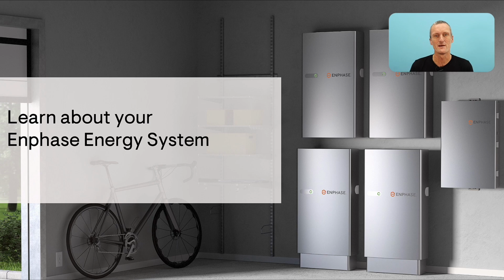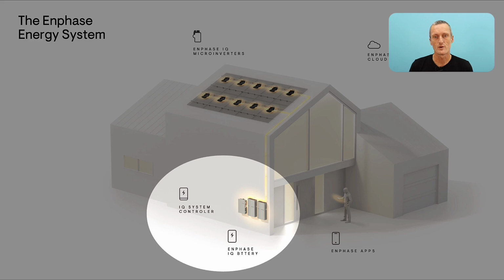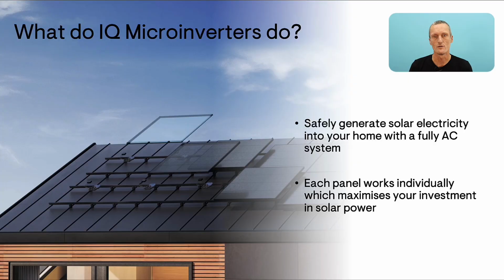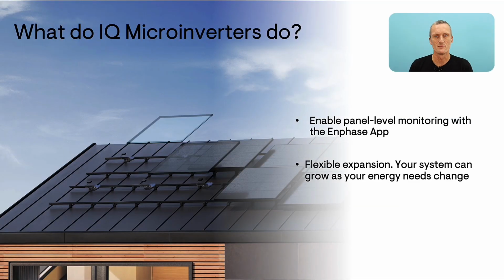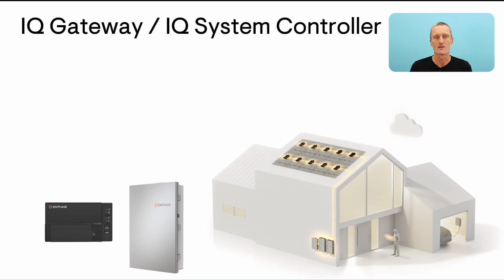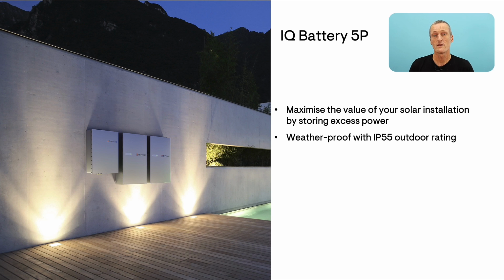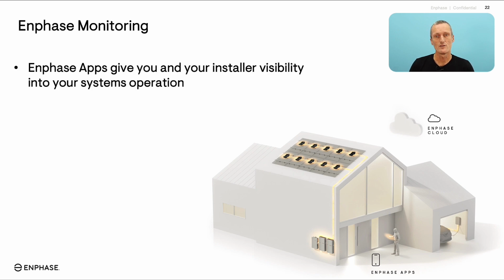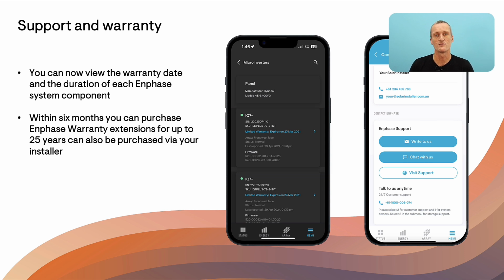Learn about your Enphase Energy System: System owner webinar series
Have you just had Enphase installed on your home? Start here.
Watch this webinar recording for a detailed walkthrough of your new Enphase Energy System.

Topics covered
- Understanding your solar and/or battery system.
- Setting up the Enphase App.
- The Enphase advantage – warranty, support, and flexibility.

Is this topic right for me?
- Yes, if you’re a new Enphase solar and/or storage owner.
- Yes, if you want to refresh your Enphase system knowledge.